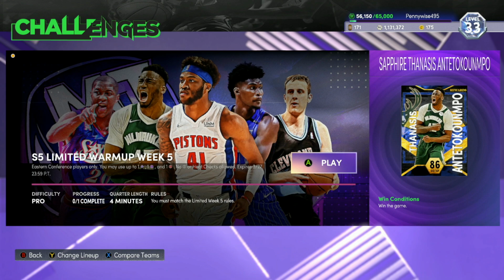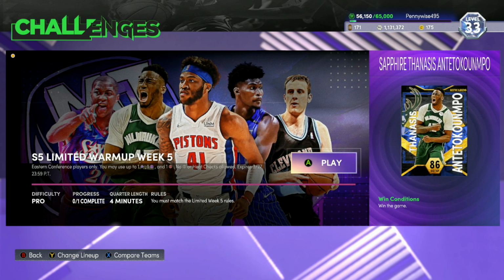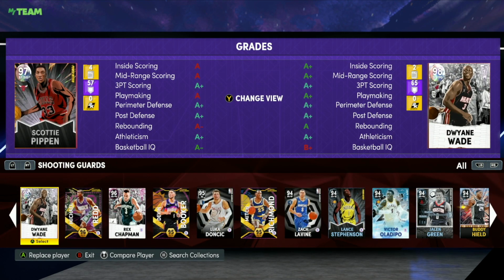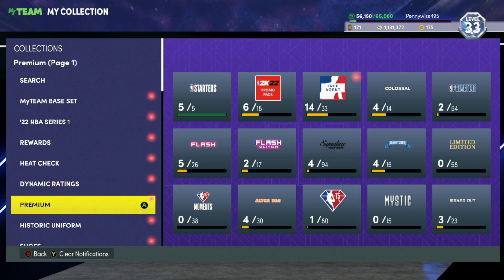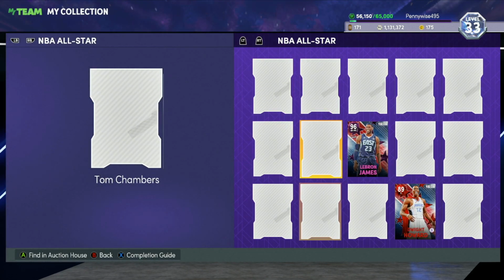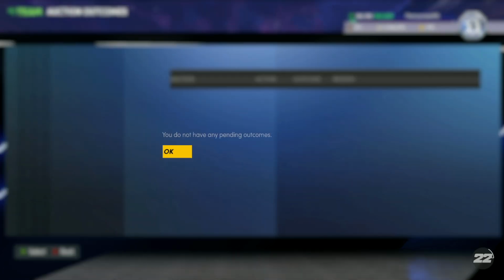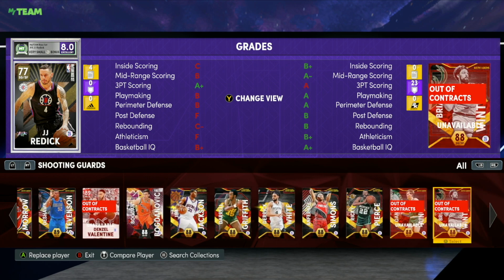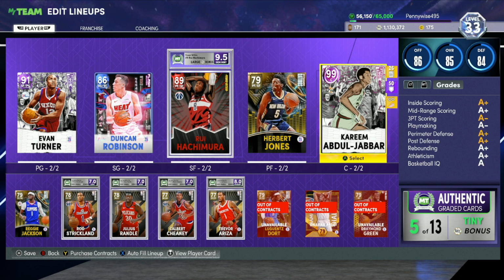THE BEST LINEUP FOR LIMITED SEASON 5 WEEK 5 IN NBA 2K22 MYTEAM!!